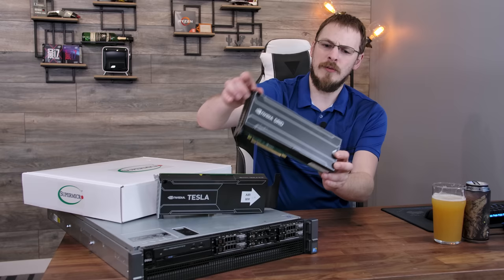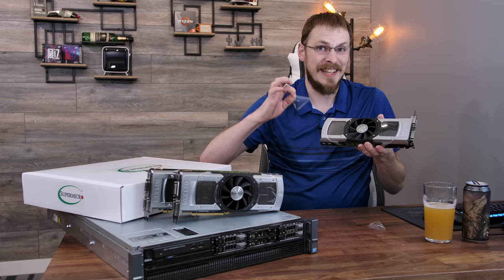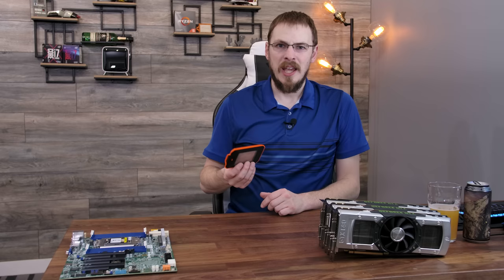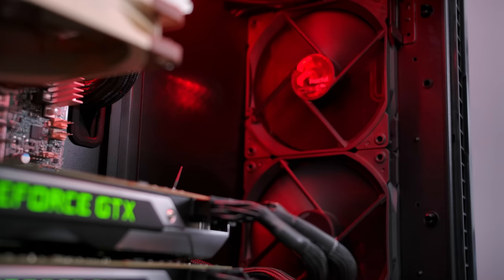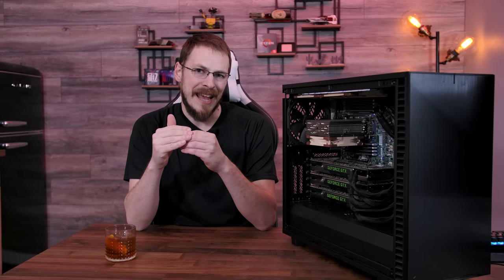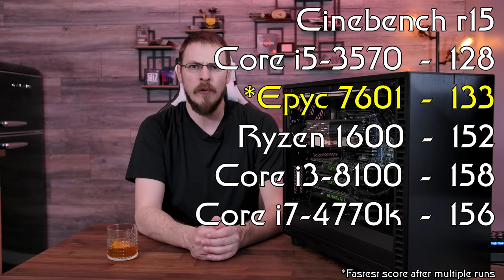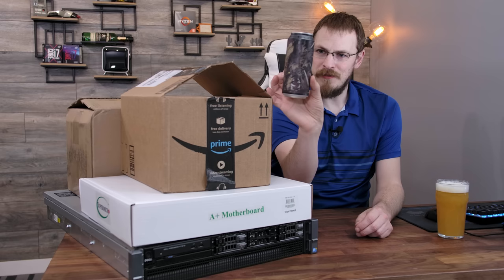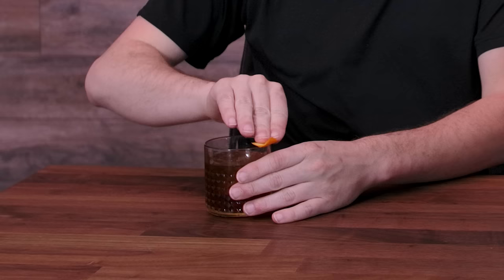EPYC Cloud Gaming Server Build - GTX 690 Editon - Part 4 of ?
EPYC EPYC EPYC EPYC EPYC EPYC EPYC... Did I mention this build uses a 32-Core Epyc 7601 CPU?

First off is Anchorage (AK) Six of Swords Hazy Triple IPA, and I AM A FAN! This is a beer of completely conflicting styles while completely sticking the landing. Tropical, yet thick enough to chew. Hazy, yet smooth. This is an... EPYC IPA. Pick one up if you see it.

And secondly is an Old Fashioned with James Oliver Bootlegger Special Rye. One of my favorite drinks, and very simple to make. 3oz Rye Whiskey, .75oz Demerara Syrup, 4-5 Dashes of Angostora bitters, and an orange peel garnish.

EVGA SuperNOVA T2 1600W
Noctua NH-U12S TR4-SP3
Supermicro MBD-H11SSL-I-O Socket SP3
Seagate FireCuda 510 1TB NVMe
Seagate IronWolf 110 1.92TB NAS SSD
Noctua NF-A14 PWM Fans

EPYC ;-)